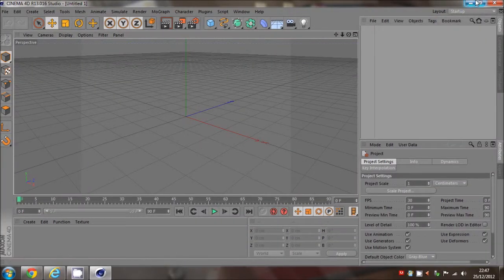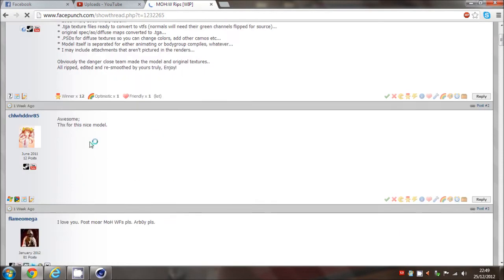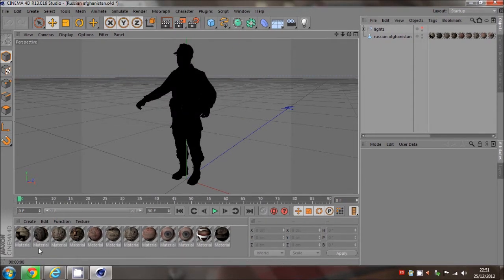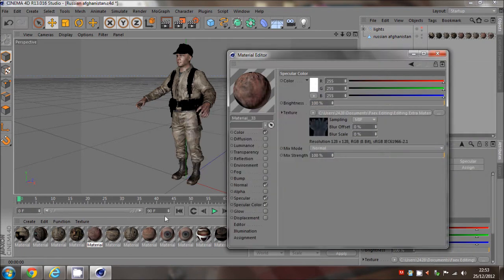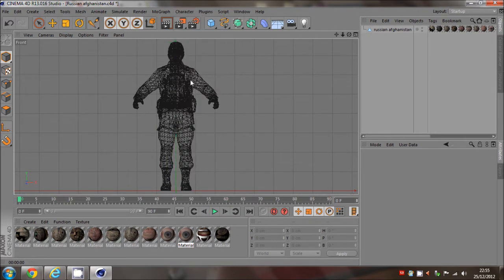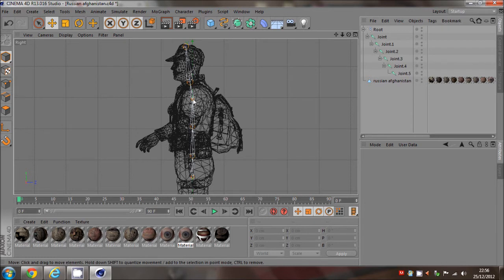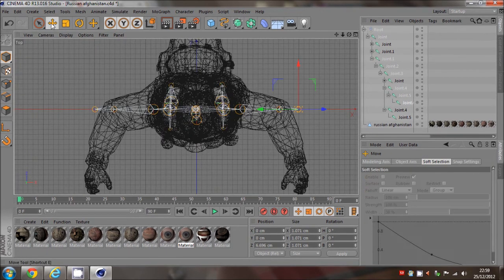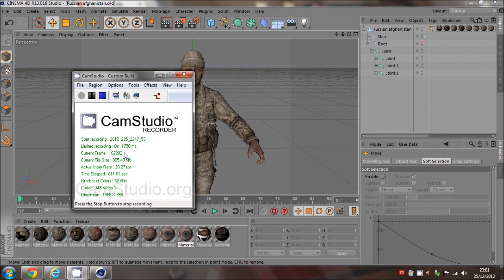Cinema 4D | A Begginers Guide to 3D Animating (Part 1)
Hey guys this is my first part of the series 'A Begginers Guide to 3D Animating'. I thought id start this to try and help people get started with C4D and learn from the basics.